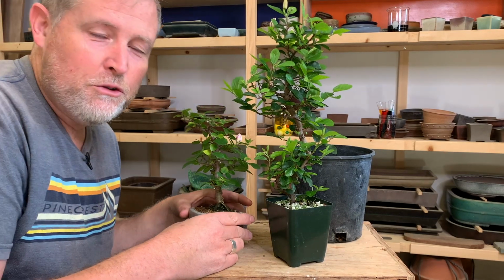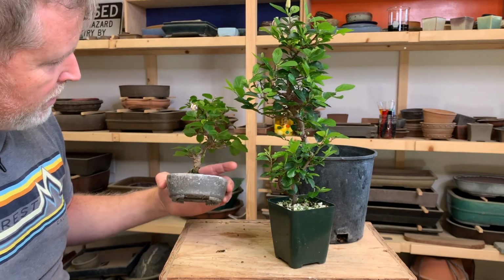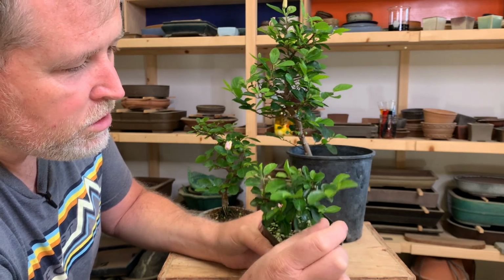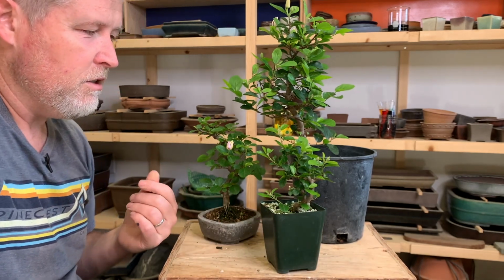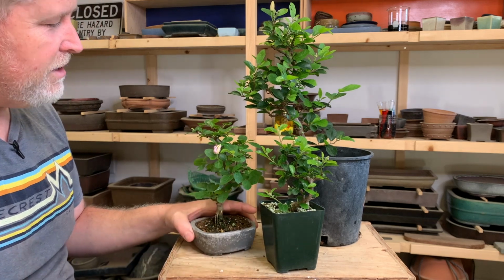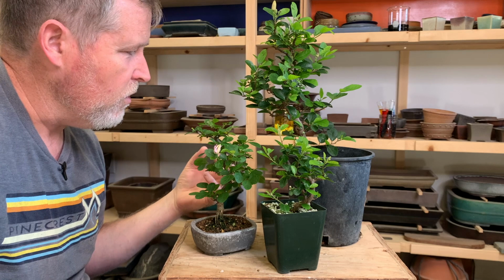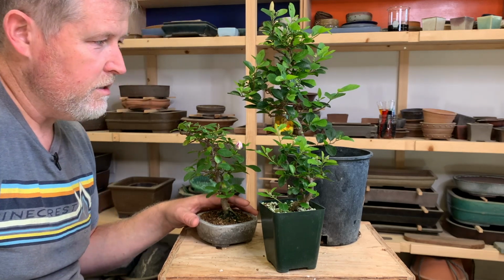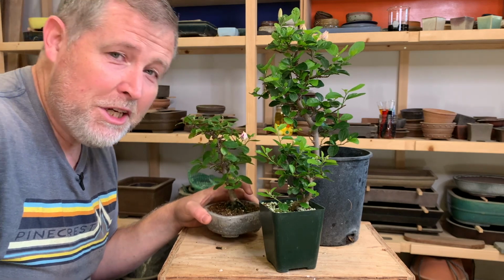Bonsaify | Why Grewia (aka Lavender Star Flower) Makes Good Bonsai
Why does Lavender Star Flower make good bonsai?

0:50 Why Eric started growing Grewia. A few nice characteristics are back-budding, leaf reduction, and the location and size of the flowers.

2:43 The flowering period is almost constant, from early Spring to late Fall. (transcriber's note: and they are so darn pretty!!)

3:30 Can be grown indoors and outdoors!

3:40 One challenge - Grewia doesn't grow a lot of wood really quickly, making them difficult for large bonsai. They're well suited for mame and shohin though!

4:20 Repotting can be done off-season, or outside traditional boundaries, as Eric demonstrated by repotting from a gallon container down into a small shohin-size bonsai pot.

Have you had any experience growing Lavender Star Flower bonsai? Give it a try yourself with our starters for sale